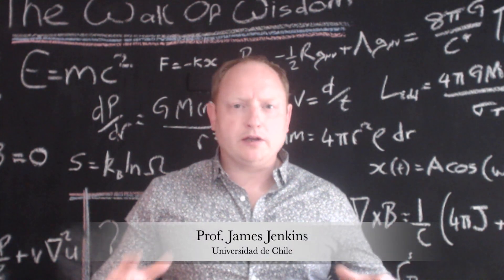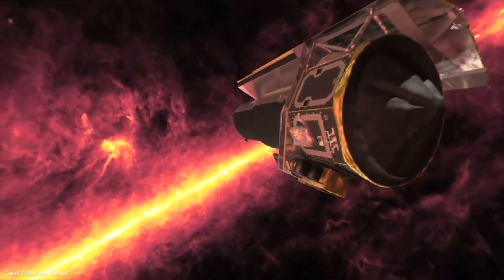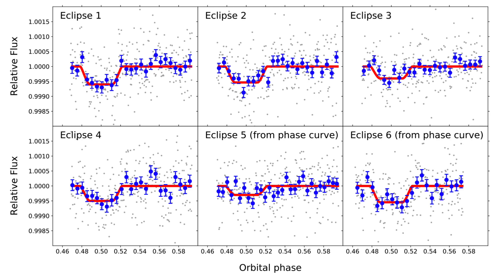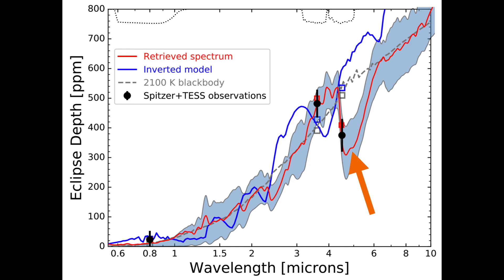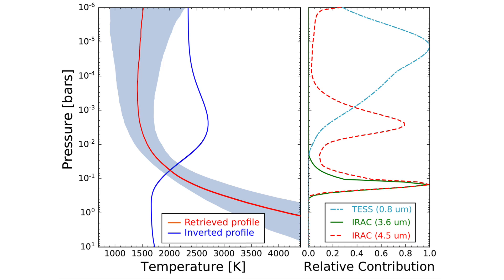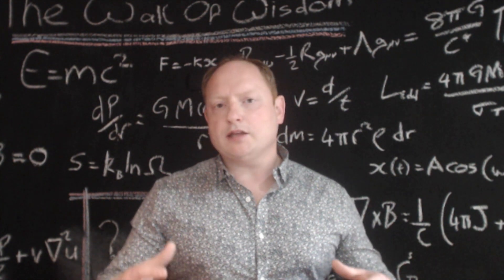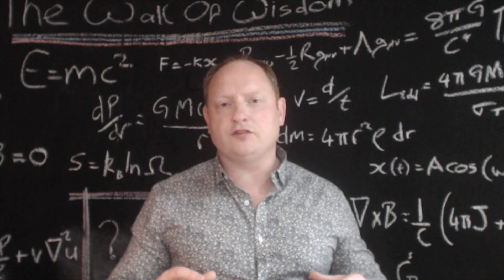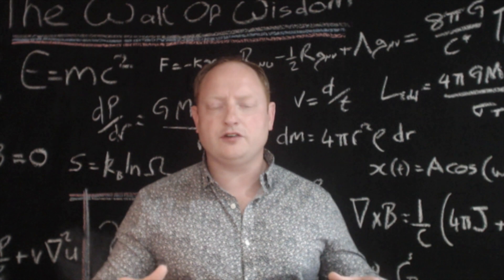Winds, Molecules, and the Temperature of the Improbable Planet, LTT 9779b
The discovery of the first Ultra Hot Neptune planet LTT 9779b, stunned the scientific world in late 2020.   How could a planet like Neptune orbit so close to its star that its year is only 19 hours, yet still maintain a massive atmosphere?  The atmosphere should have been lost eons ago, unless something strange occurred, allowing this planet to exist in the state we find it.  One way we learn more about the formation and evolution of the world, is to study it in detail from here on Earth, and that is just what we have done with the, now retired, Spitzer Space Telescope.  Let's go find out what chemistry may make up the planet, what winds are like within the atmosphere, and what temperatures we find around this extreme world.

Science Violation aims to correct the pop culture science wrongs, one video at a time.  Movie corrections, TV Show deconstructions, and the sharing of new and exciting results in Astronomy and Astrophysics.  We promote critical thinking and the pursuit of logic!!

Chapters
Introduction: 0:00
Atmospheric Chemistry: 1:22
Planetary Temperature: 7:09
Summary: 10:33

Videos
Secondary eclipse and Phase curve: Ian Crossfield KU ExoLab